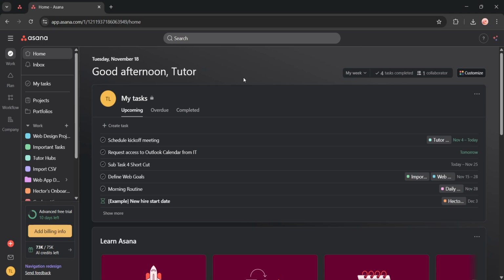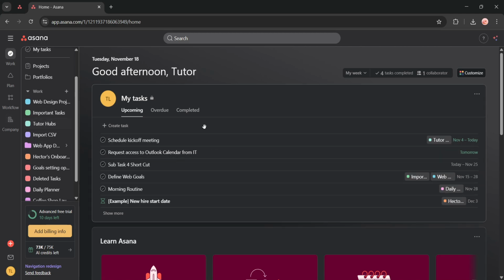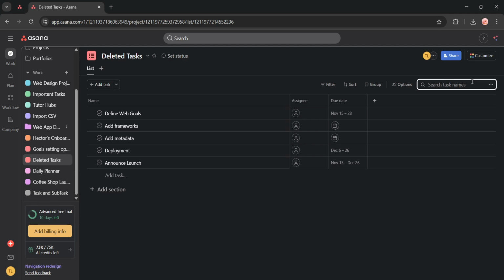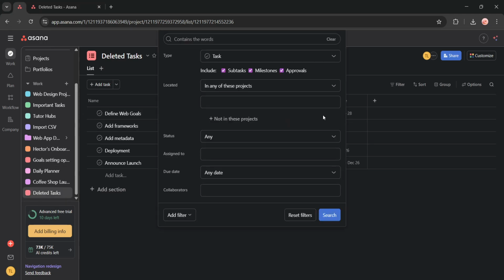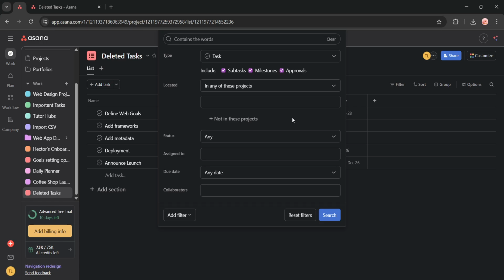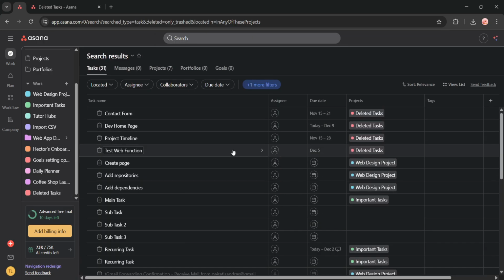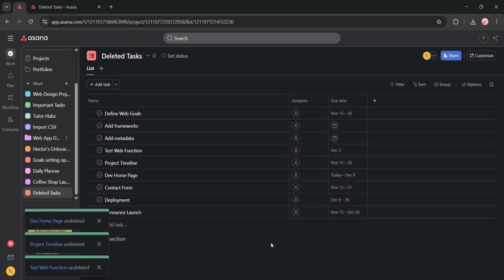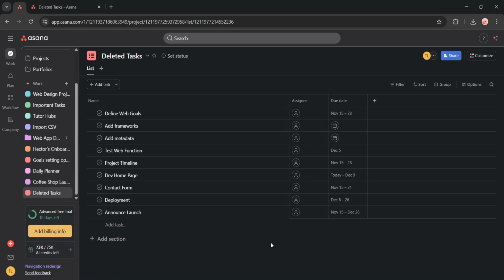How To Recover Deleted Tasks In Asana (Tutorial 2025)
Along the way, you'll learn how to recover deleted tasks Asana, restore deleted tasks in Asana, get back lost tasks Asana platform, Asana tutorial recover deleted items, undelete tasks within Asana software, Asana task recovery steps guide, find previously deleted tasks Asana, how to restore tasks Asana project, solution for deleted Asana tasks, steps to undelete tasks in Asana, Asana how to restore removed tasks, process to recover Asana deleted tasks